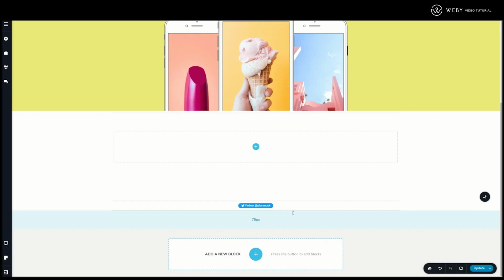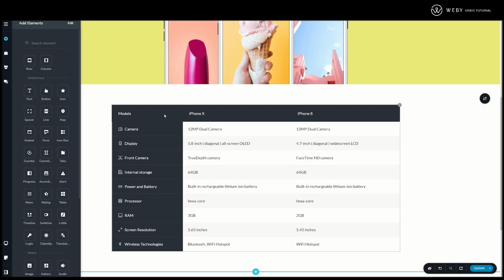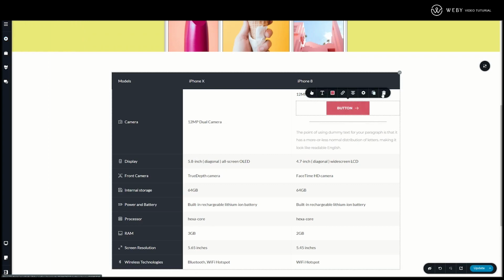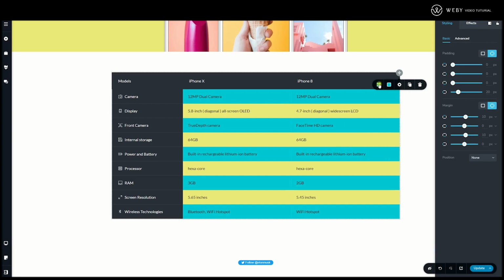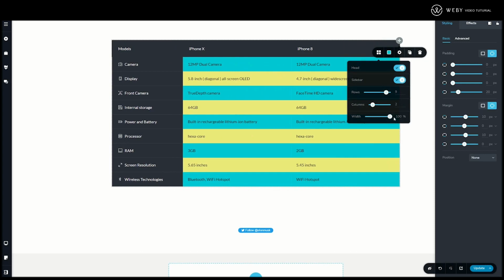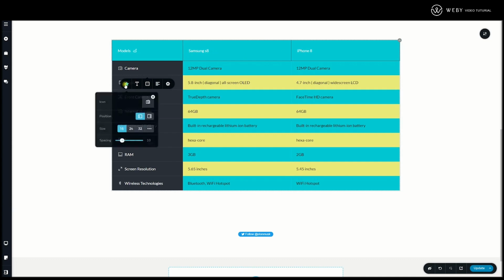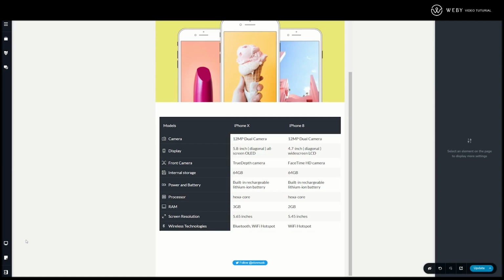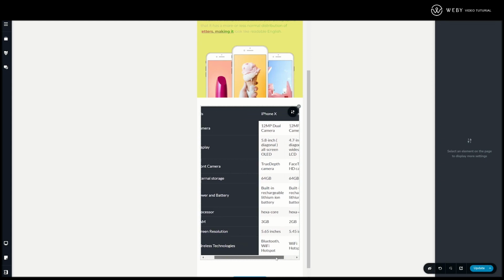Table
How to apply table elements.